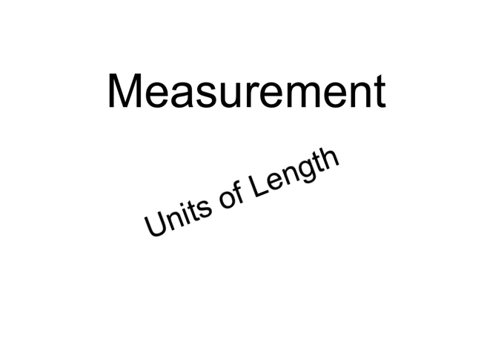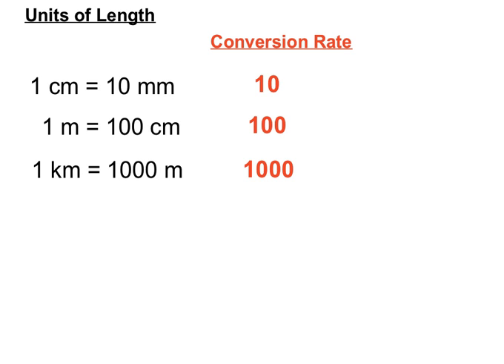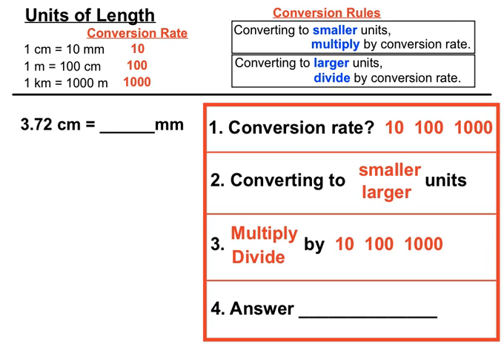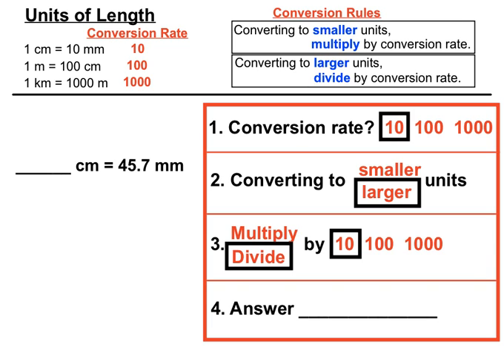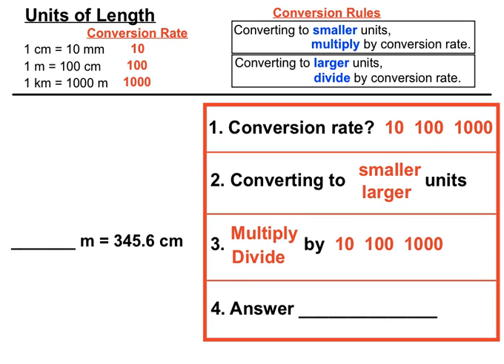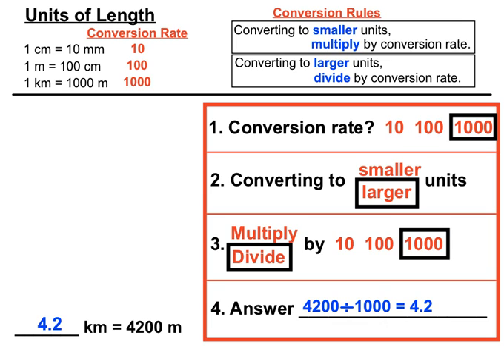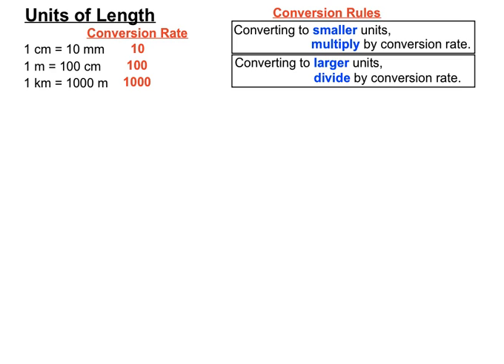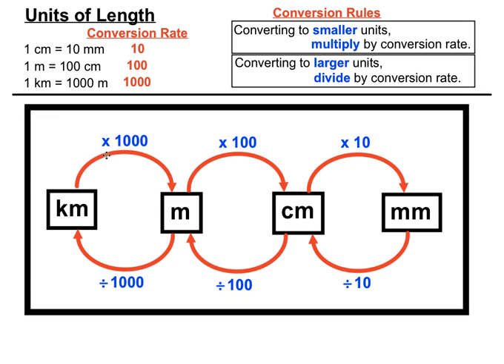Units of Length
Measurement Video Units of Length